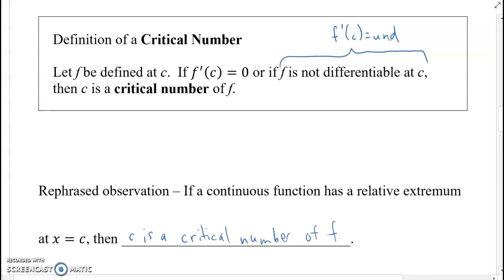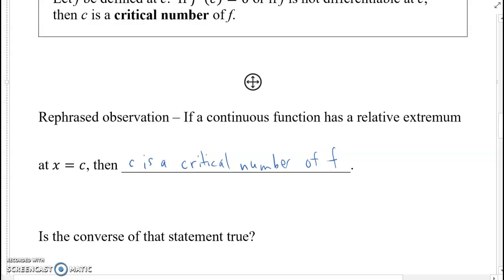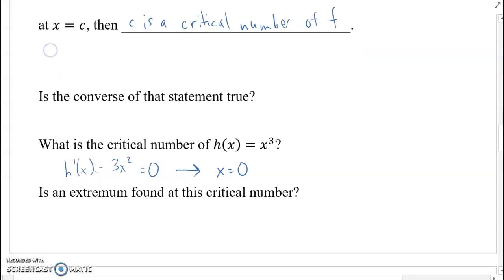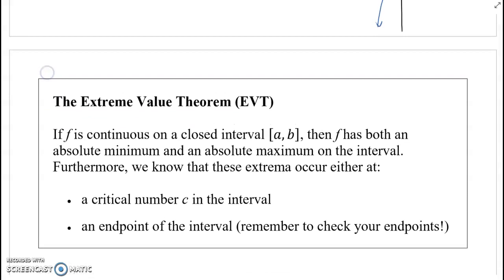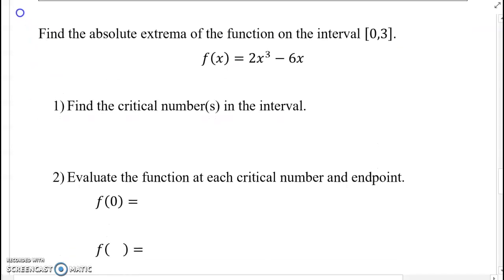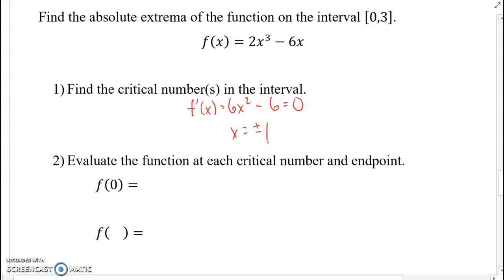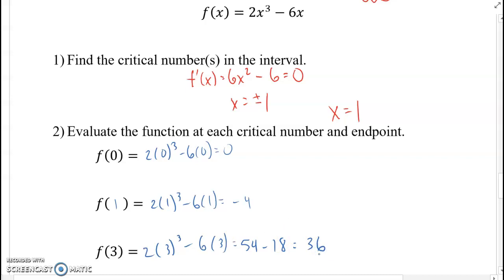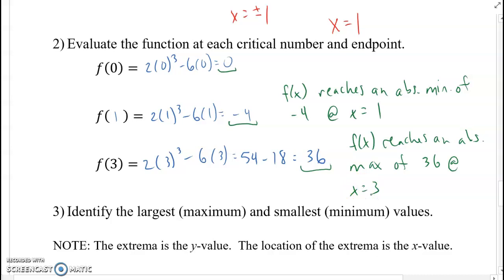AP Calc 3.1 Notes EVT Ex 1